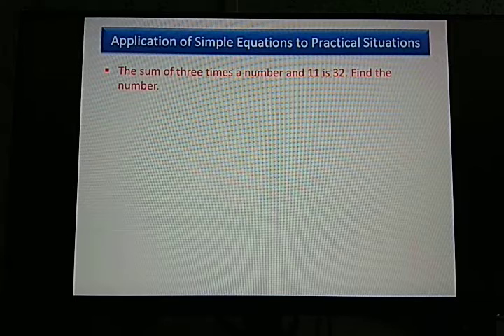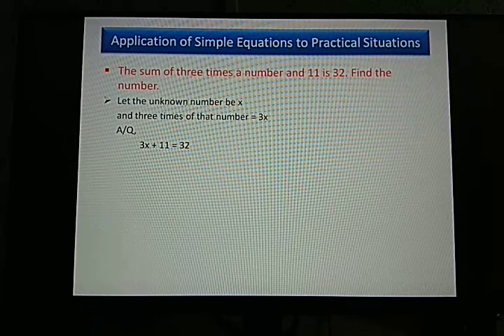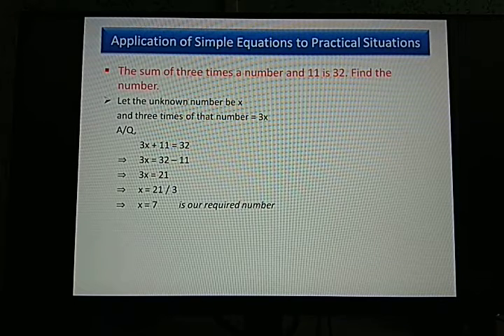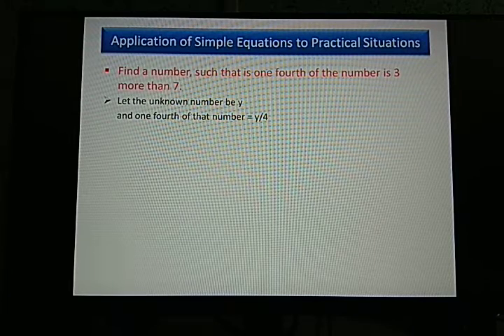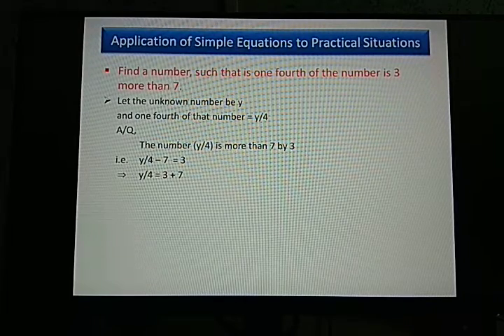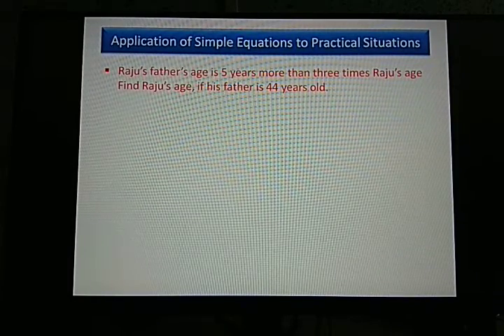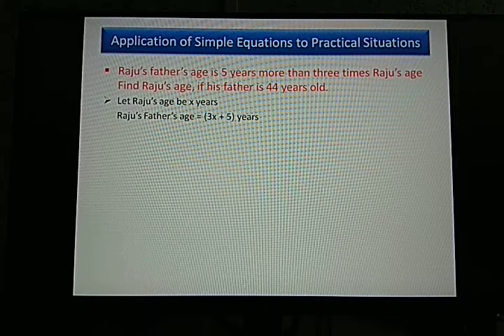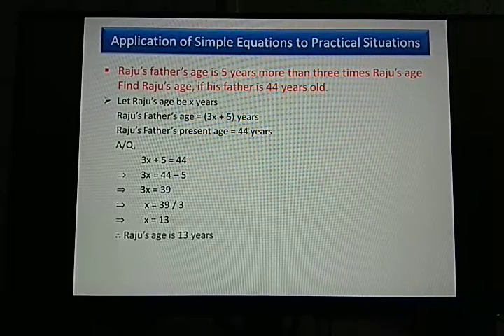Application of Simple Equations to Practical Solutions | Class VII (Mathematics)